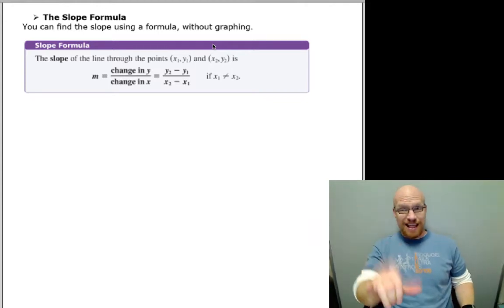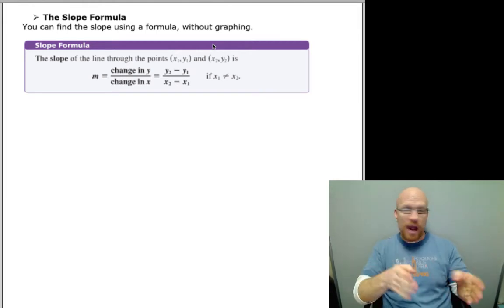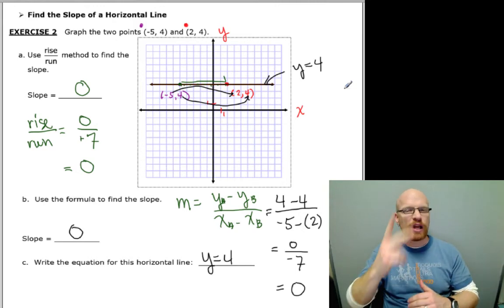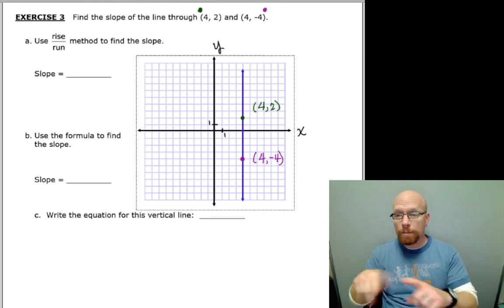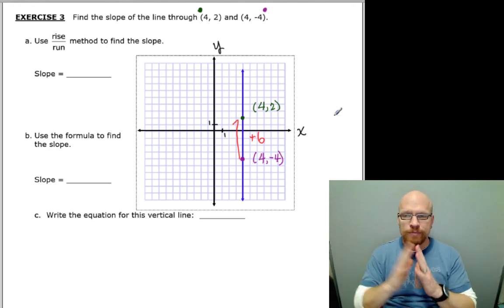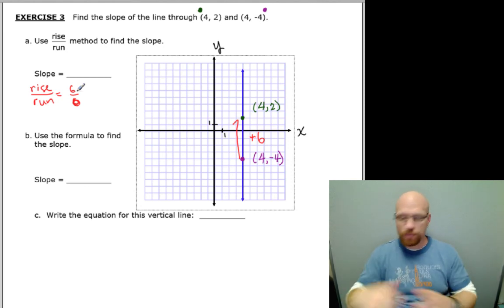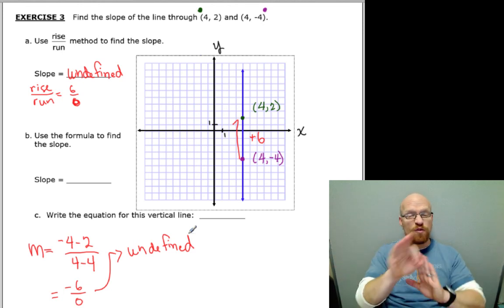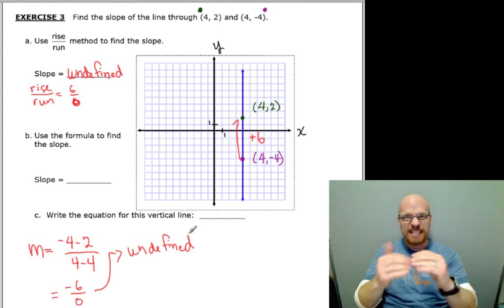video #16 Using the Slope Formula